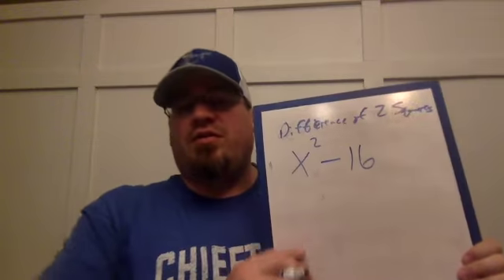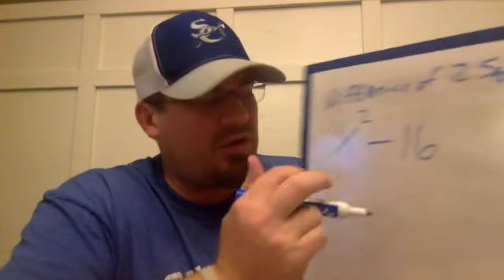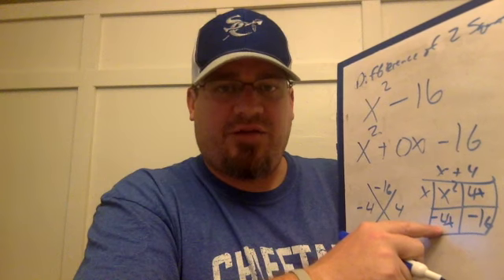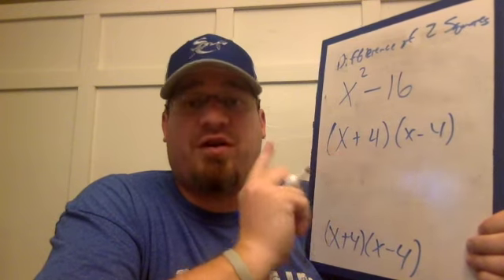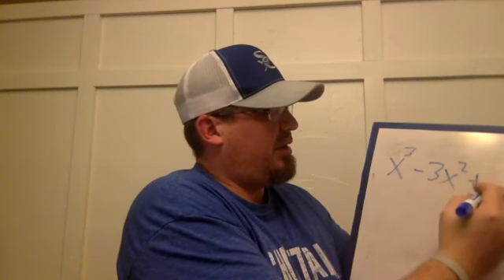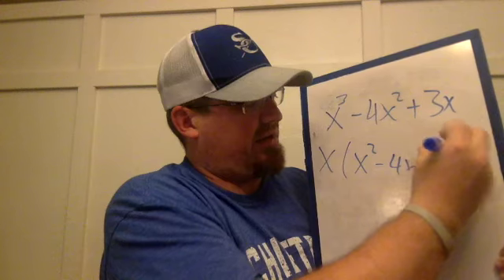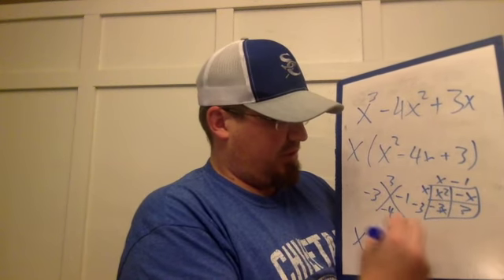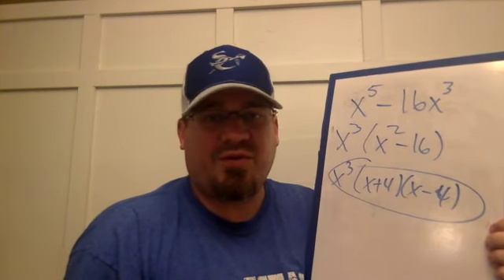Algebra 1 Distance Learning Factoring Special Cases